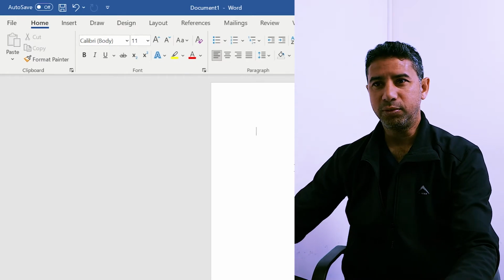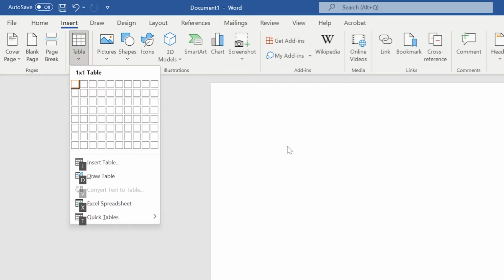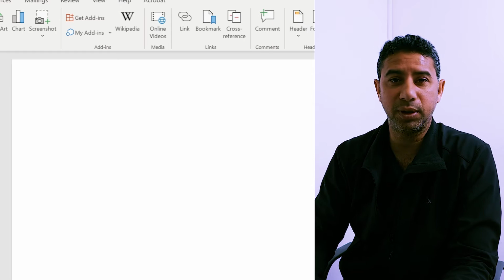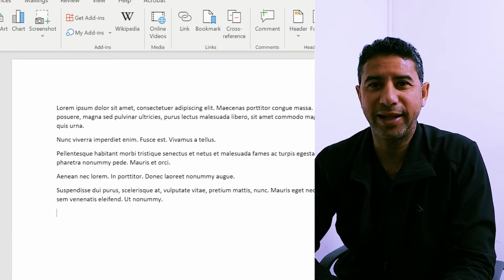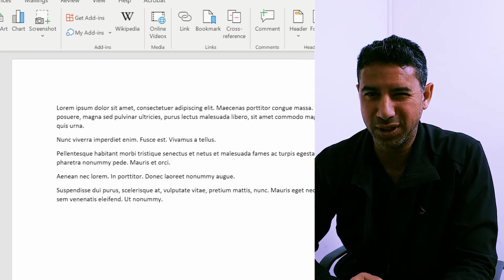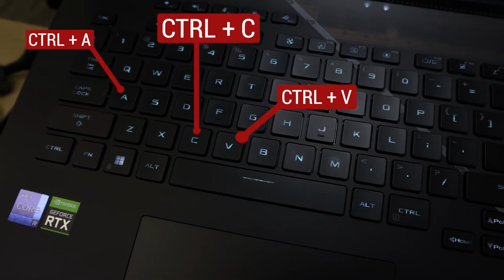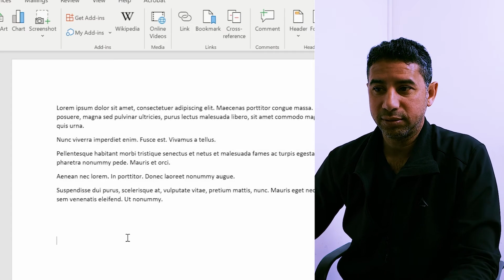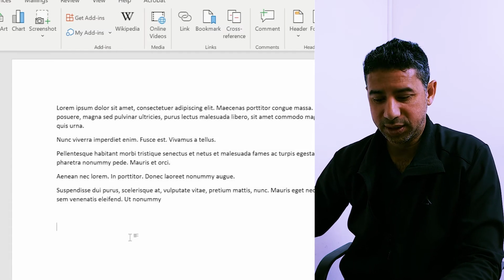Shortcut Keys for Windows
Quick tutorial on a simple time saving guide. Shortcut keys and save you valuable time and through repetition you can easily create your own workflow.

Hashiem Shabodien
STK
ShareTheKnowledge